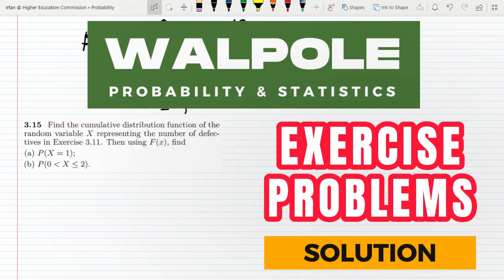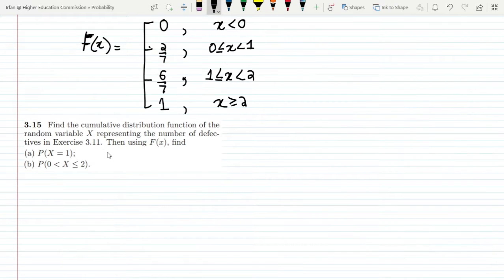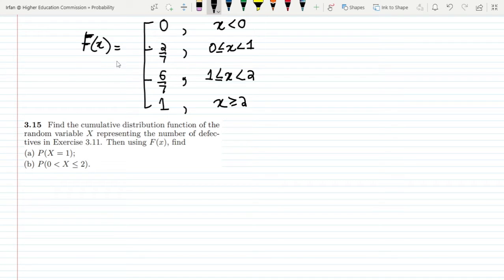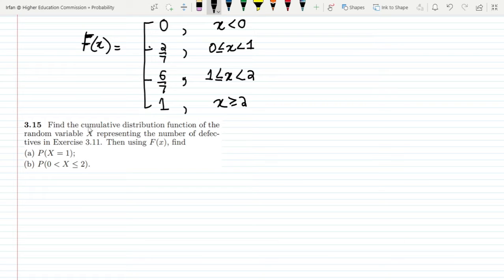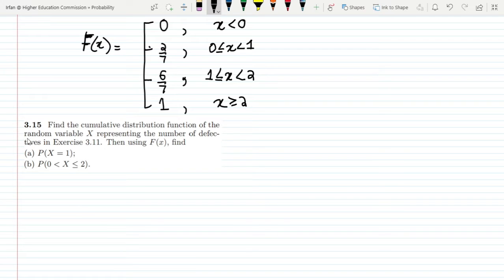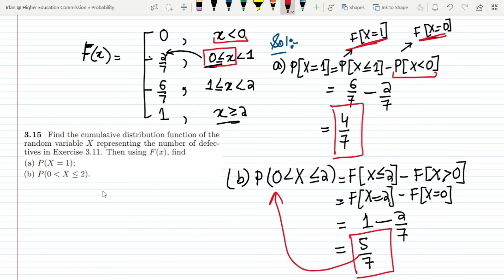CDF Problem 3.15 | Probability & Statistics for Engineers & Scientists by Walpole | Solution Chap 3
This video describes the fundamental concepts related to CDF and its usage in the form of problem 3.15 of the exercise from problem 3.11.  In this problem, I showed how you can find probabilities from the given CDFs.

3.15 Find the cumulative distribution function of the random variable X representing the number of defectives in Exercise 3.11. Then using F(x), find
(a) P(X = 1);
(b) P(0  X  2).

Happy Learning :-)